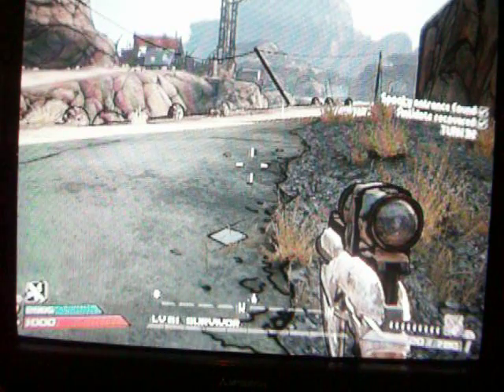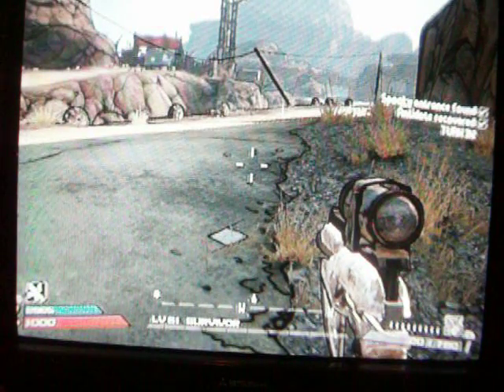Borderlands-Hidden Claptrap Easter Egg Tutorial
A claptrap that has no real use but it's pretty cool to look at it or even teabagit for not giving you more inventory space. i show u how 2 touch and see it.